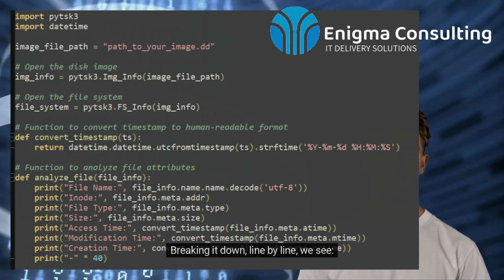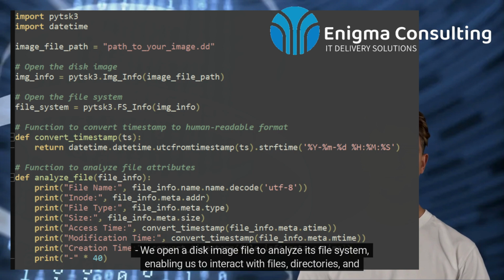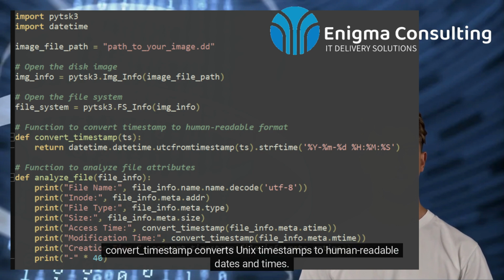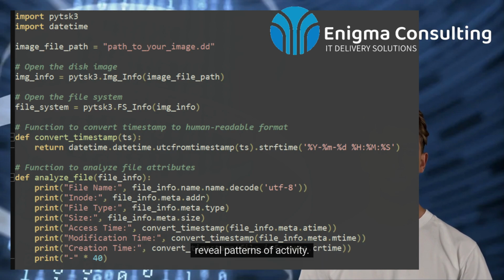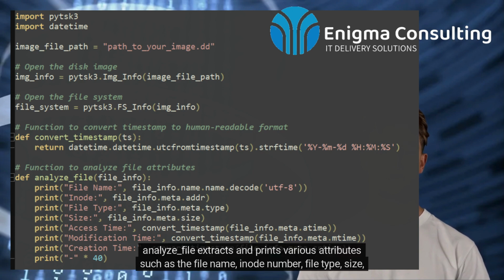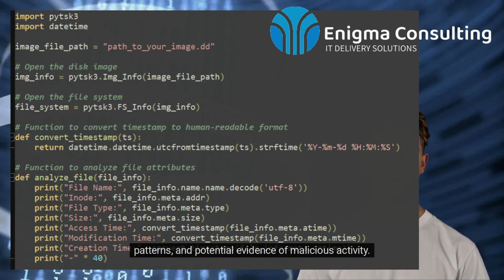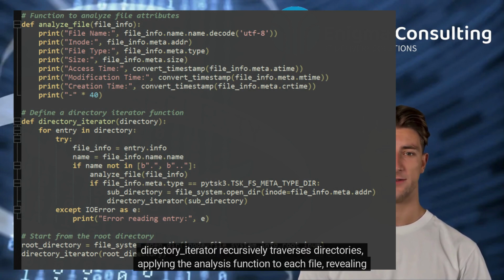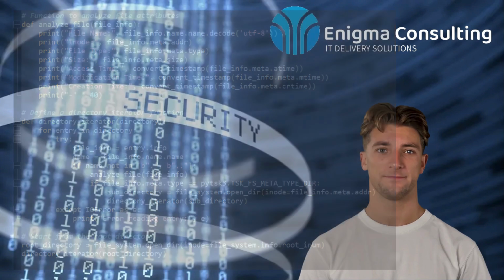110 - Ethical Hacking - Forensic Tools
Embark on a journey into digital forensics! Explore the programs that recover deleted files, analyze disk images, and more. Learn how Python can empower your forensic investigations. Real-world scenarios, ethical considerations, and code walkthroughs included.